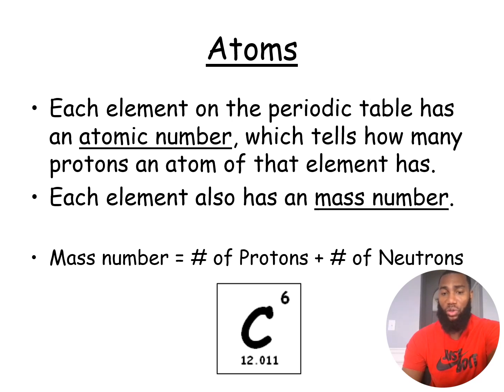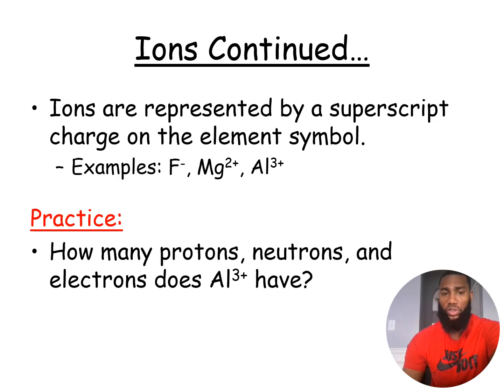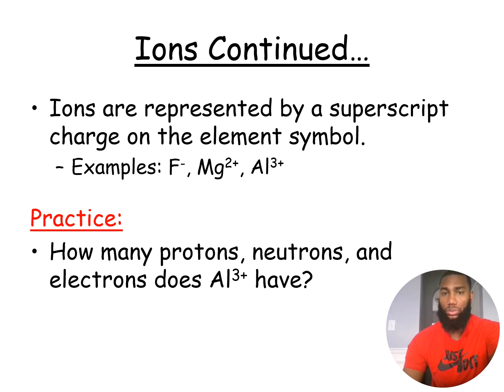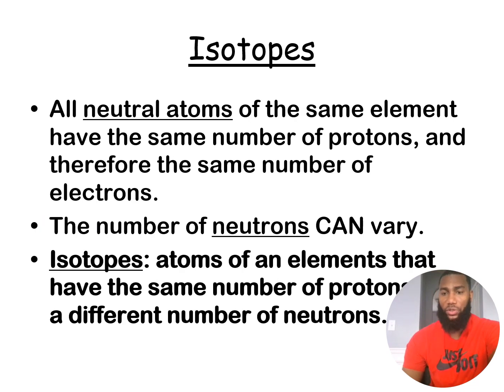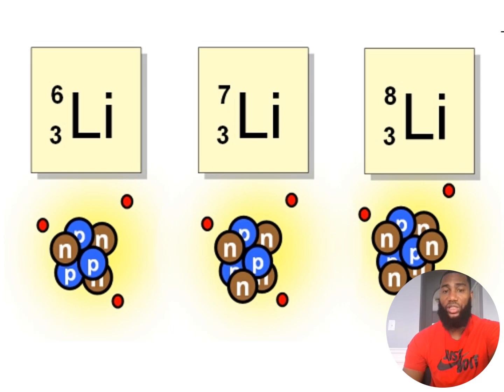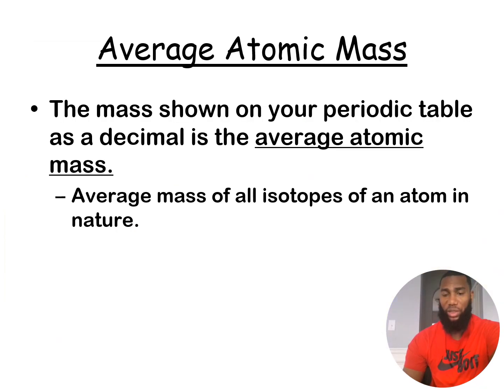Introduction to Atomic Structure: Subatomic Particles, Ions, & Isotopes